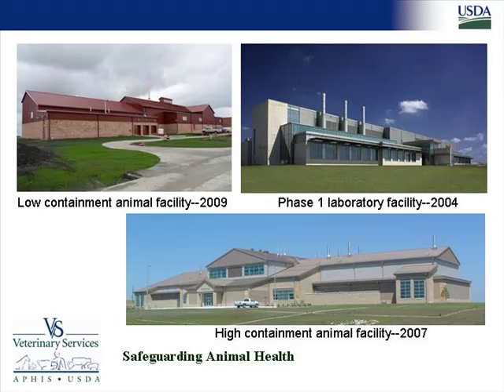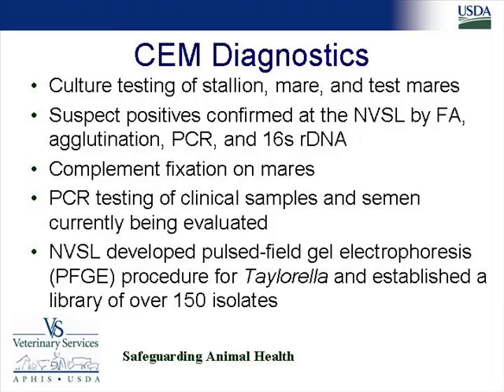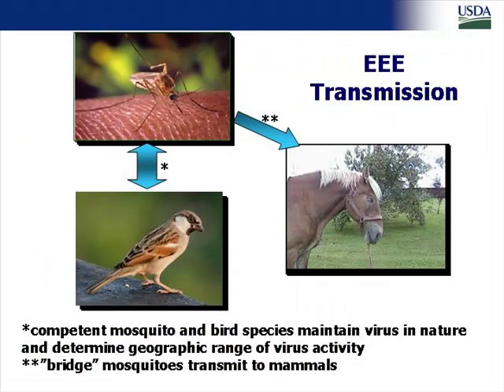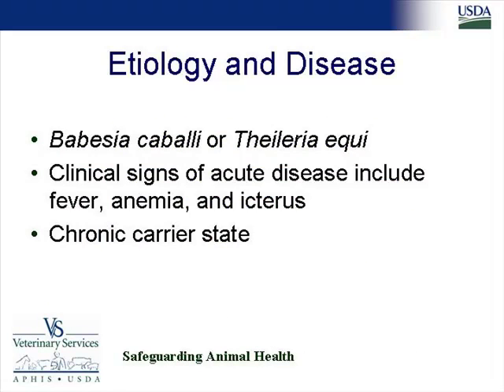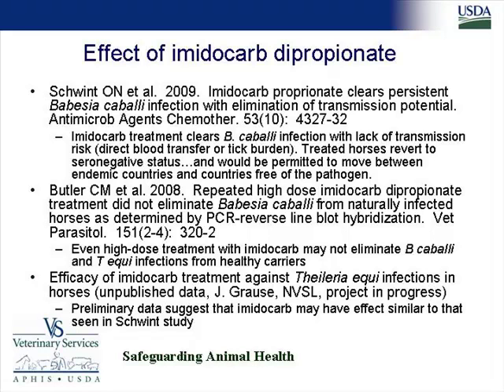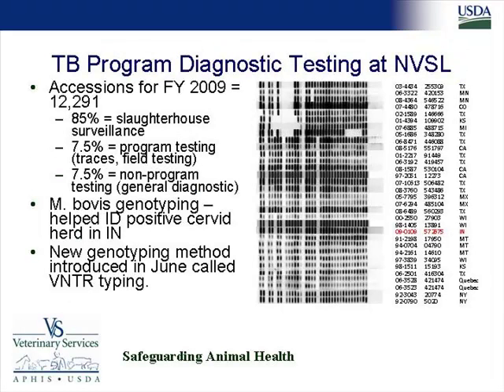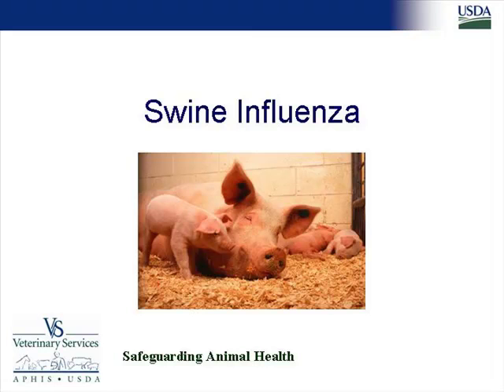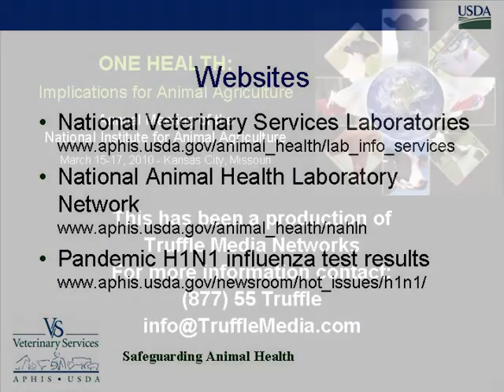Dr. Tom Bunn - Update from the National Veterinary Services Laboratory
Update from the National Veterinary Services Laboratory - Dr. Tom Bunn, National Veterinary Services Laboratory, from NIAA's One Health: Implications for Animal Agriculture, March 15 - 17, 2010, Kansas City, MO, USA.